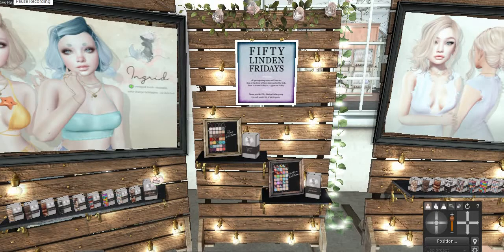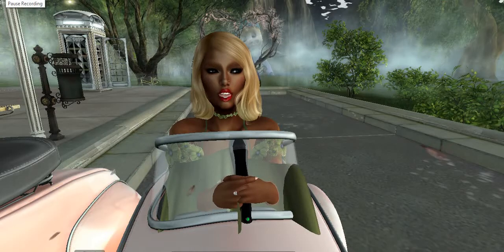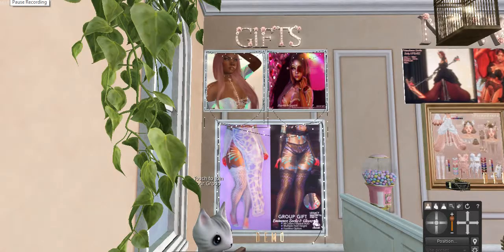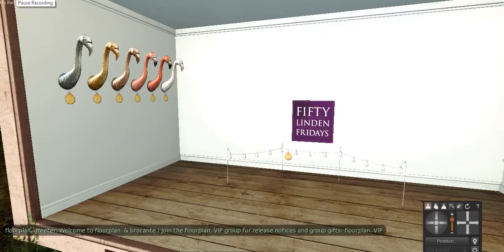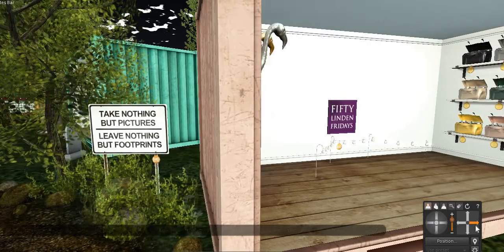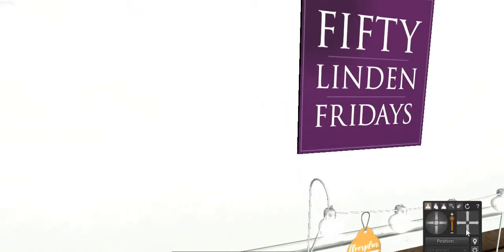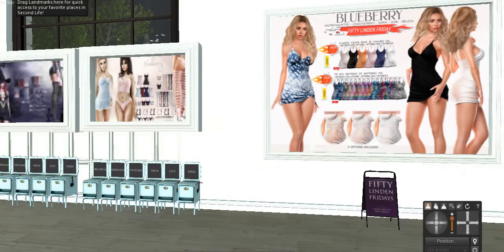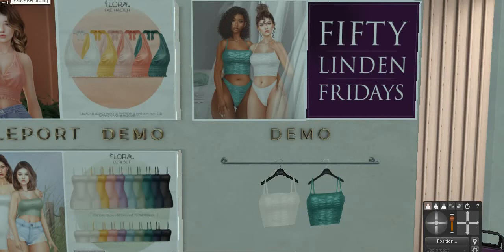SECOND LIFE - (#147) Even More Fun On Fifty Linden Friday!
Leezah's Lair is a channel for the older adults who are in the virtual world of Second Life!
LeezahSmiles has been in SL for nine and a half years and enjoys playing Cheesy, Chess, and Backgammon. She also hosts three events inworld for those who enjoy intelligent structured discussions!

⫸"Headlines"
There is a "read-ahead" news discussion. The group meets on Sunday afternoons for 90 minutes and there are four articles discussed.
Log into SL dashboard and then paste this link into the navigation bar

⫸"The Conversation"
The discussion on The Complete Book of Questions is for those who love to overshare! We boldly share our truth.
"The Conversation" is also the group to join if you want to receive event notifications for the discussions on TedTalks videos. We watch a 10 minute video at the campfire and then discuss it.